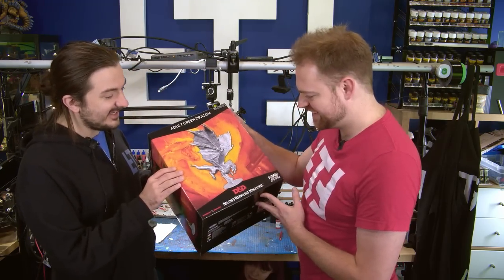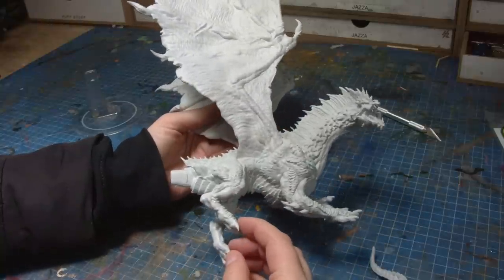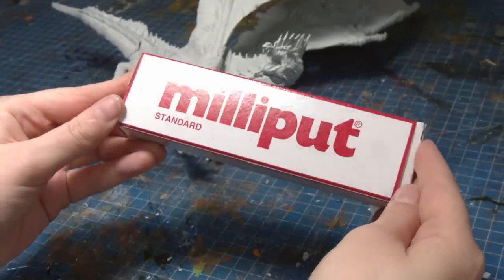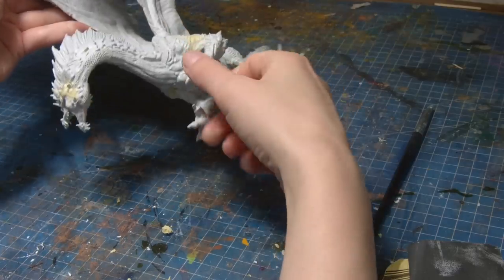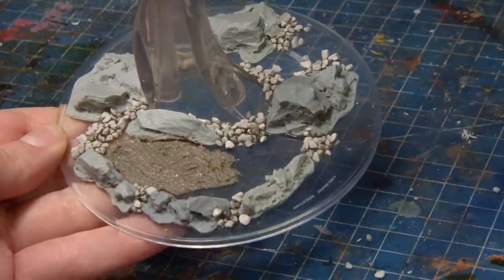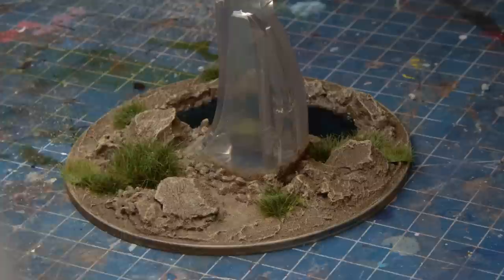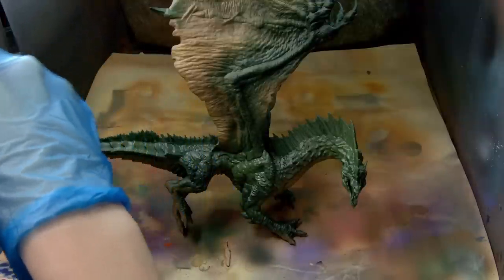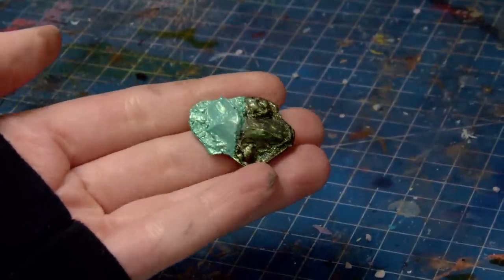I put this Expensive D&D Nolzur's dragons to the test...